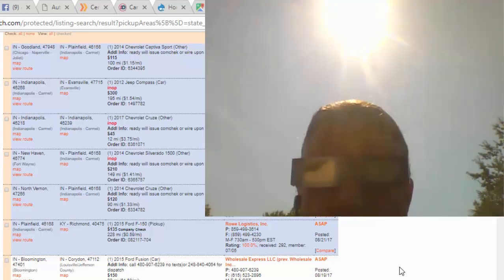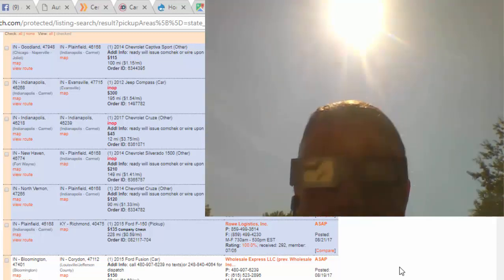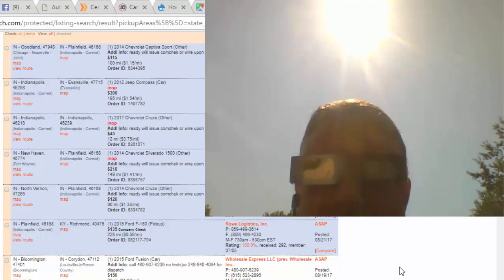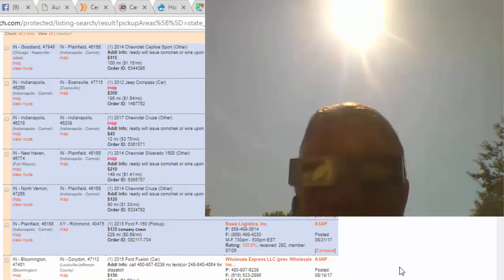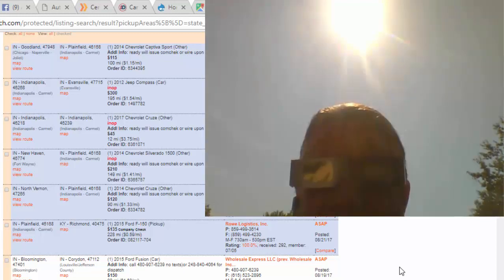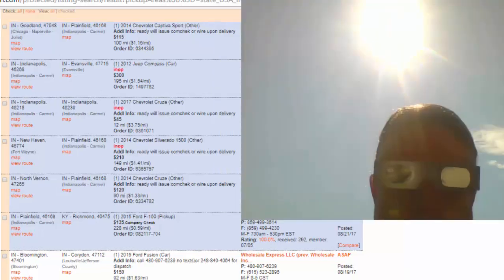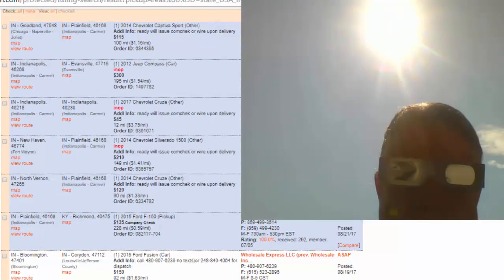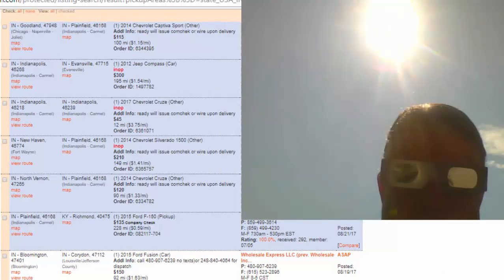Auto Transport During The Solar Eclipse - "Need To Wear Your Glasses?"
Auto Transport During The Solar Eclipse

Quick! Get your glasses on and run outside! Don't look directly at the sun. Turn your headlights on - and for heaven's sake, please drive safe!

Car Haulers: Please share your Solar Eclipse event stories!